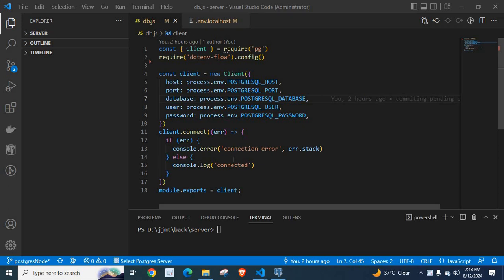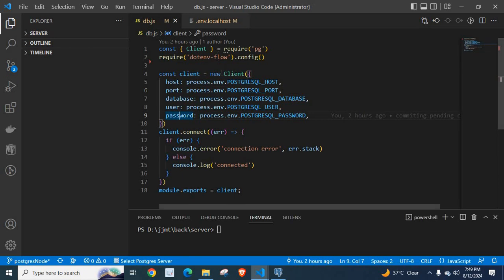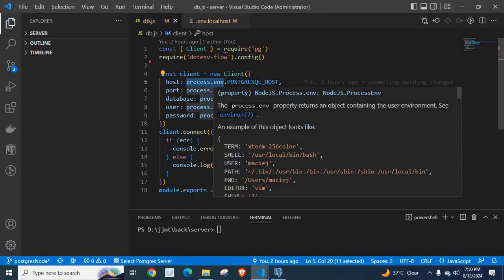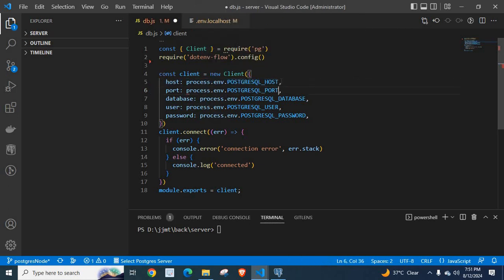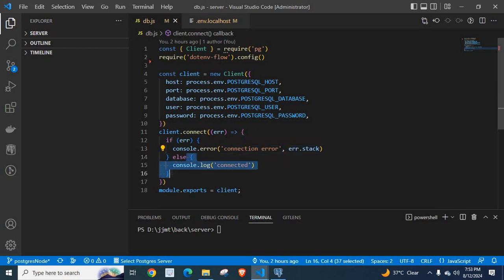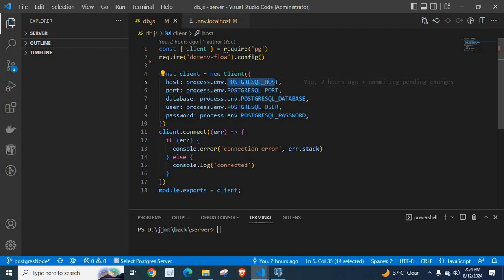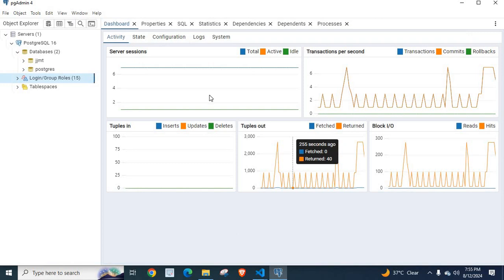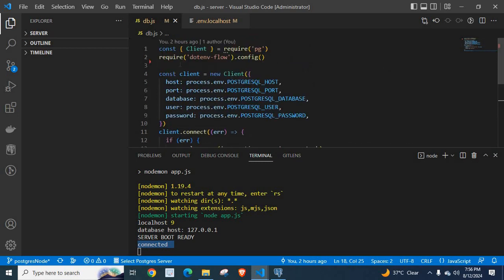How to connect PostgreSQL database server from node js application using pg dotenv-flow npm package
How to connect PostgreSQL database  server
How to connect Node.js app to PostgreSQL server database
pg npm package
dotenv-flow npm package